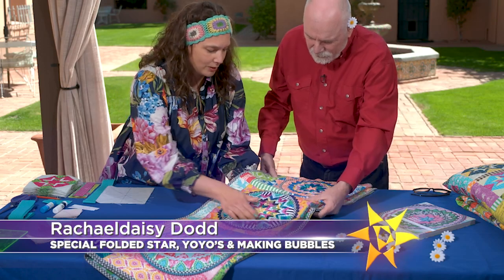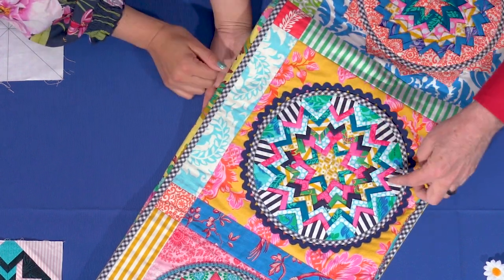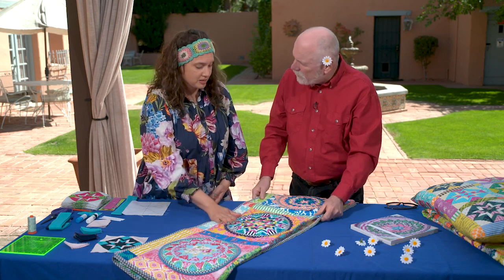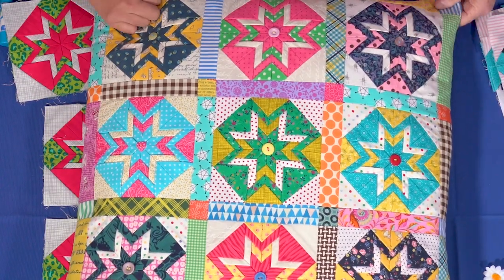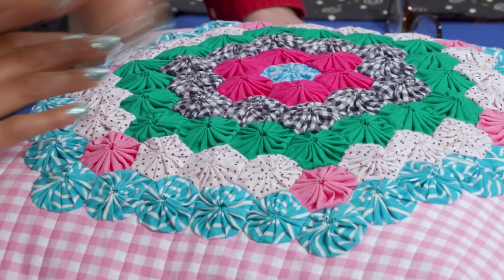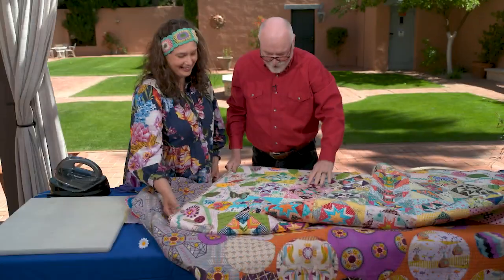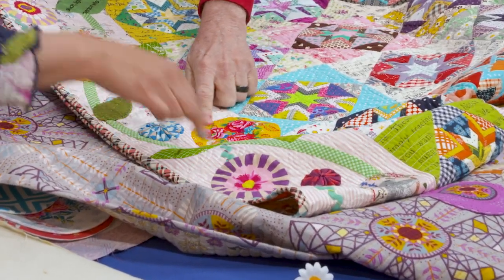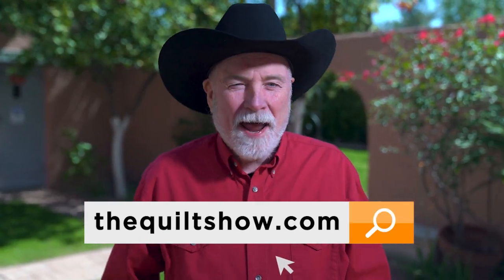The Quilt Show Trailer 3212 - Rachaeldaisy Dodd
On the next Quilt Show, we have got an Australian quilter in the house. Wait till you meet Rachaeldaisy and see her delightful, folded fabric quilts. She's showing us how to make these happy blocks, and she is making a special folded star for us at The Quilt Show.

Plus, Rachaeldaisy has a whole new way to make yo-yos. And don't miss her bubble circles, it's whimsical and it's wonderful. Dimension from Down Under with Rachaeldaisy. Hop on by for your dose of happy.